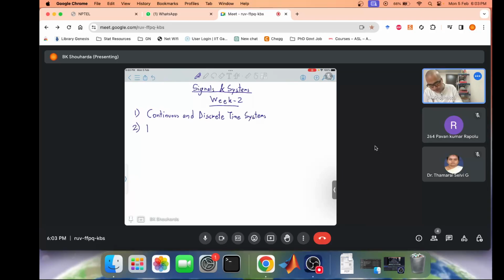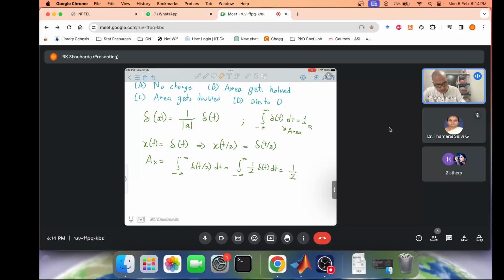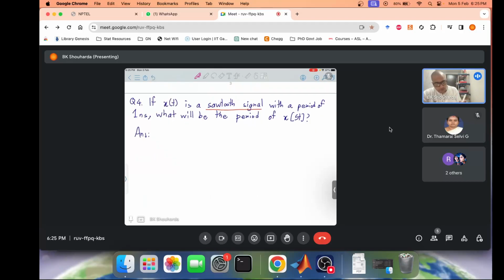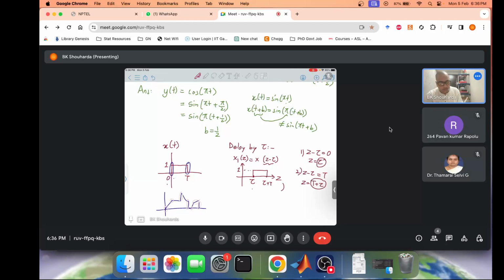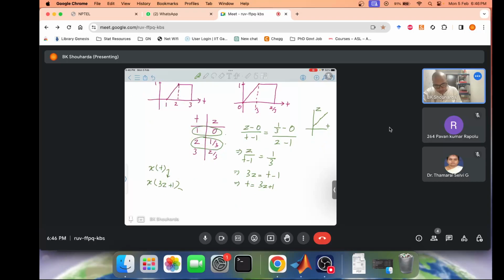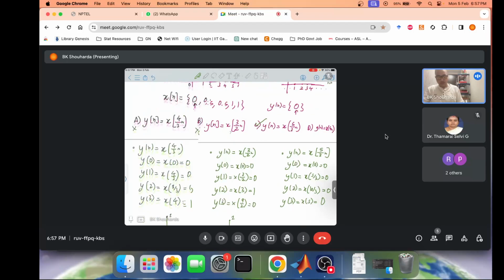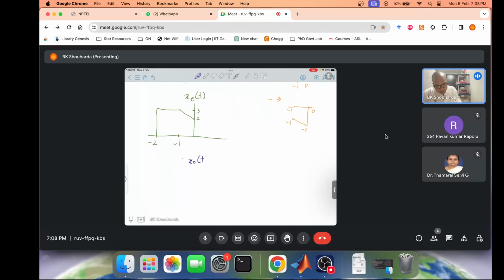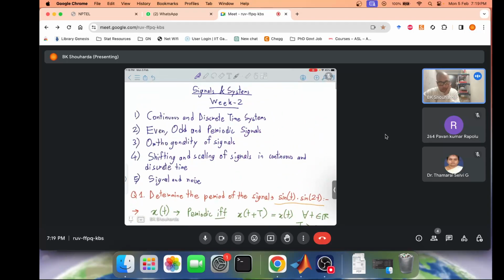NPTEL PMRF Session "Signals and Systems" Week-2 (Spring 2024)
Week 2: Signal shifting scaling, Even, Odd, Periodicities
Basic discussion on signals and systems